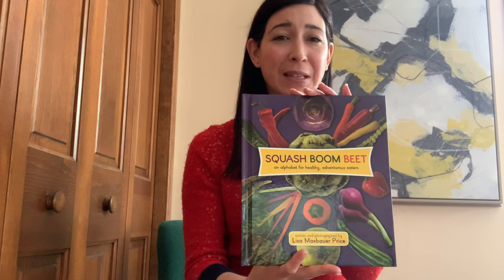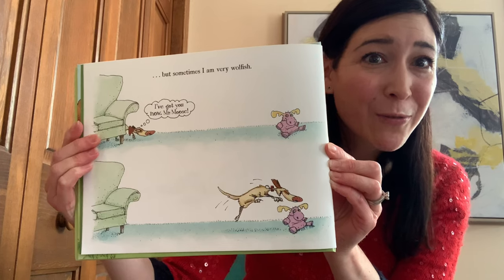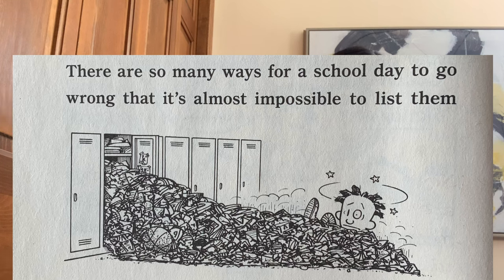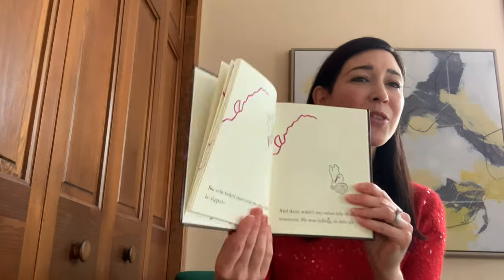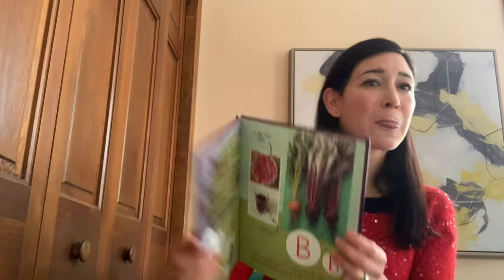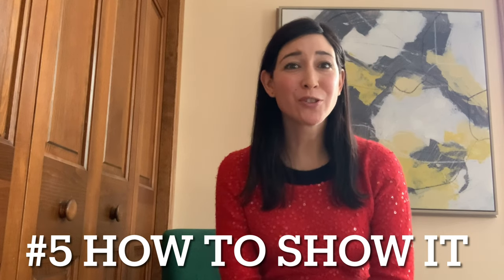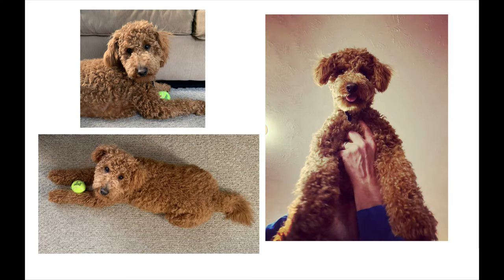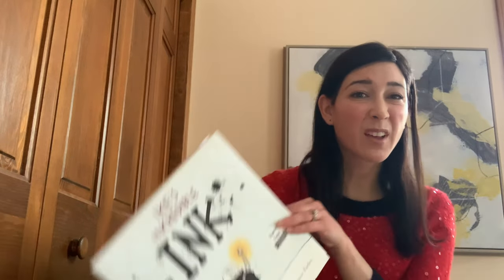Advice for Young Student Authors: Choosing Artwork for Your Words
Lisa Maxbauer Price, author of the children's book Squash Boom Beet, shares some insider tips for elementary school students on how to add pictures to their written stories. With special guest Ashlea Walter.